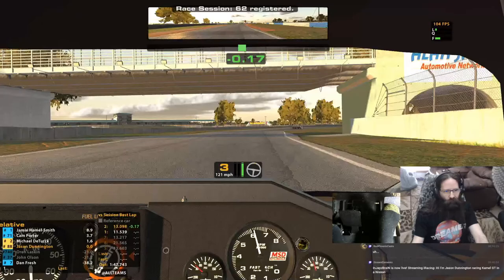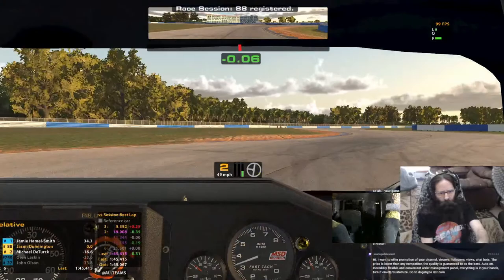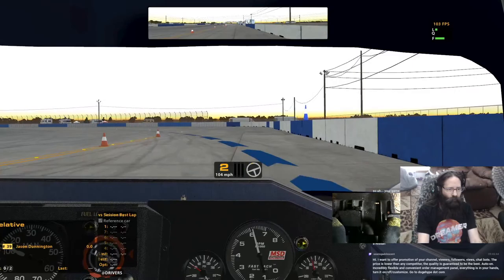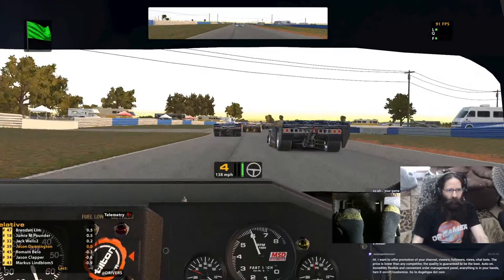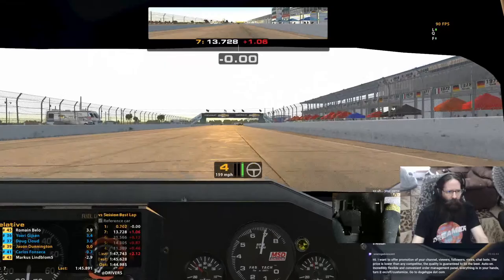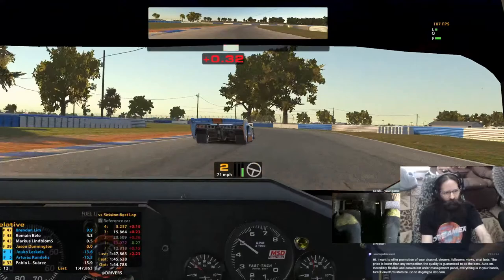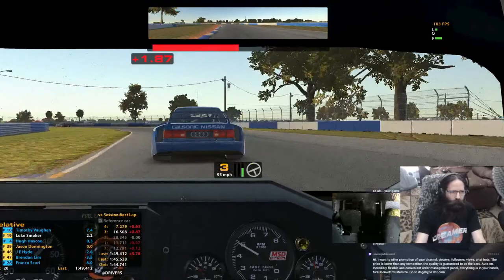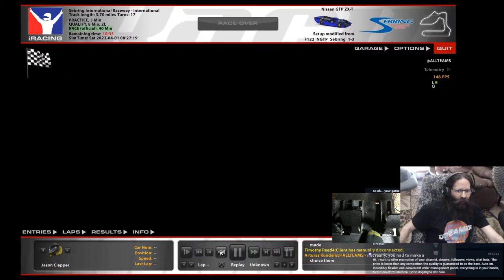Hi I'm Jason Dunnington racing Kamel GT in a Nissan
Random newb streamer, likes to race, fly, kill people(in vid games) and laugh at himself and others.